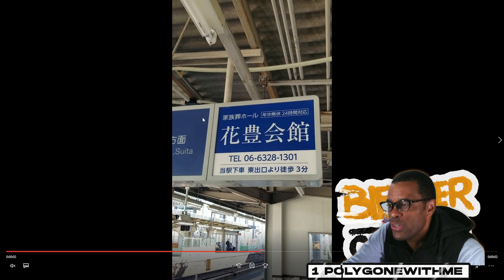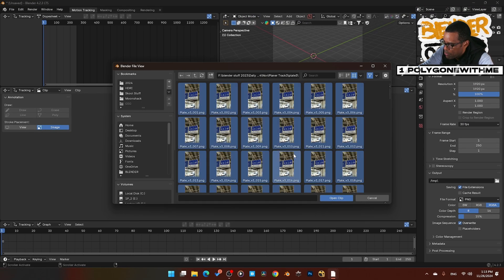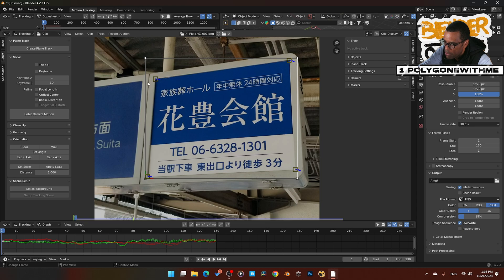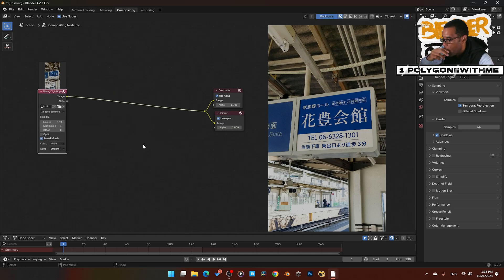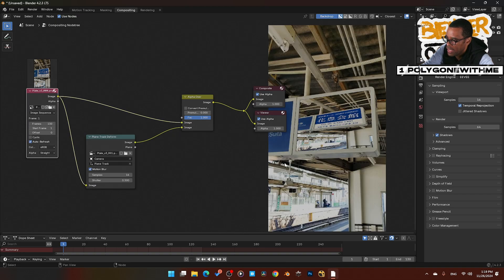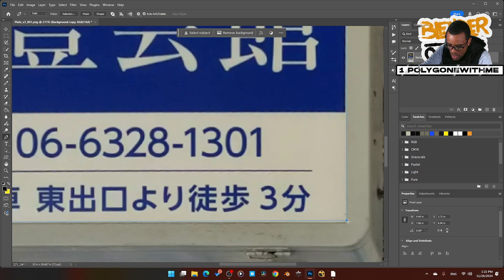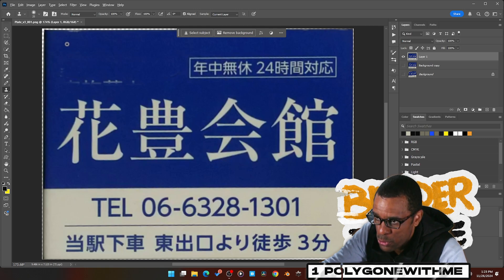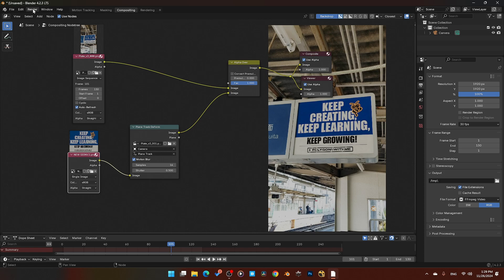Get PRO Results with Planar Tracking in Blender in JUST 8 MINS!